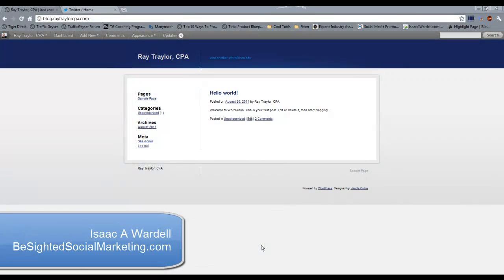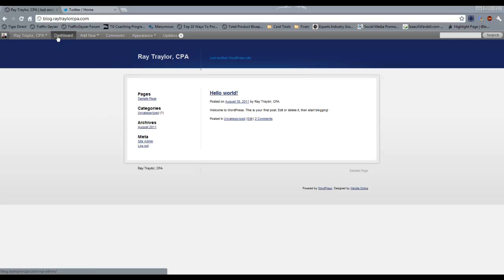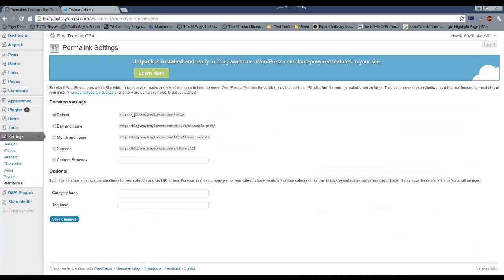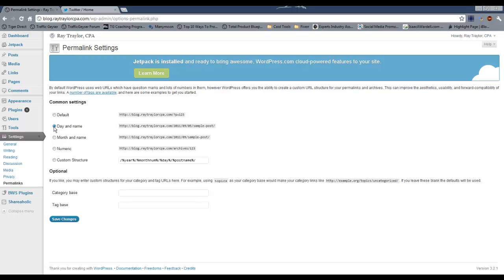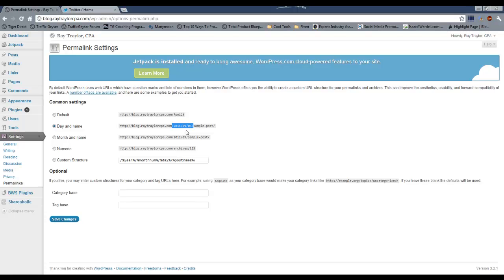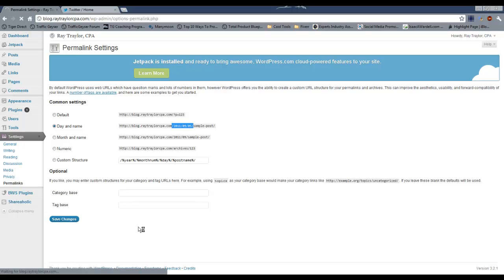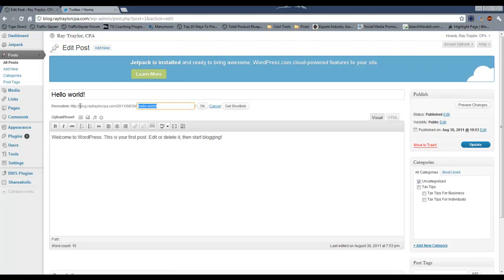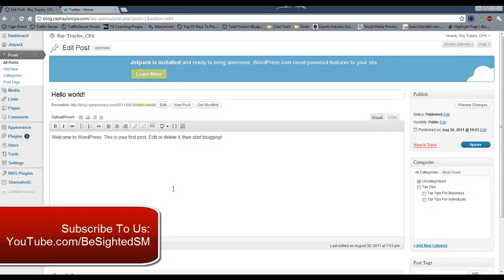How To Edit Your Blog URL's (Permalinks) - WordPress Wisdom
- This video teaches you how to set up the permalink for your blog posts.